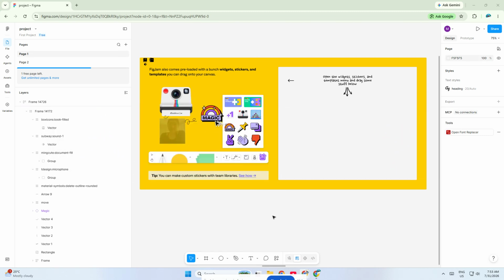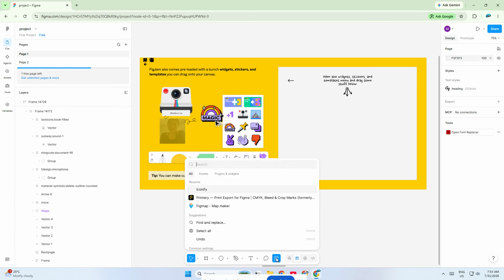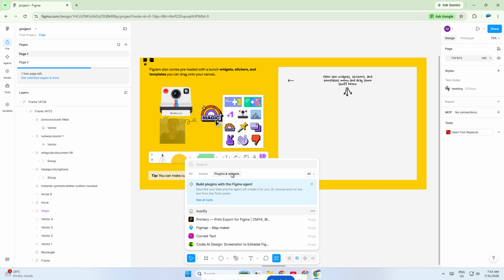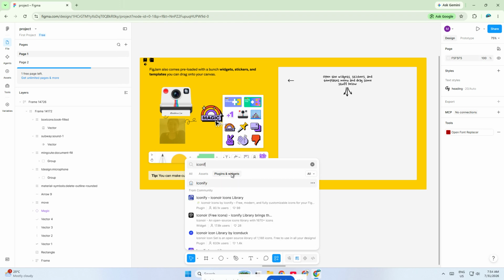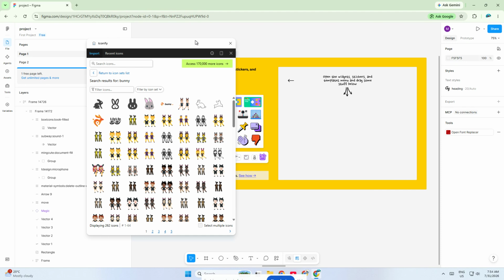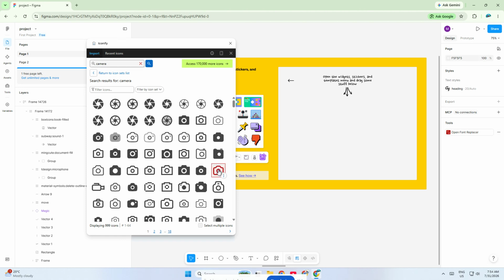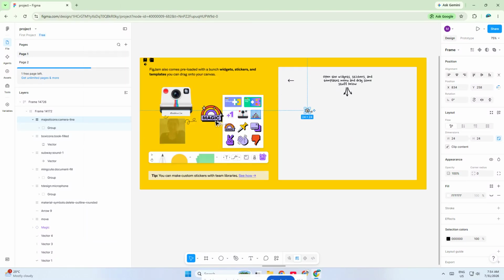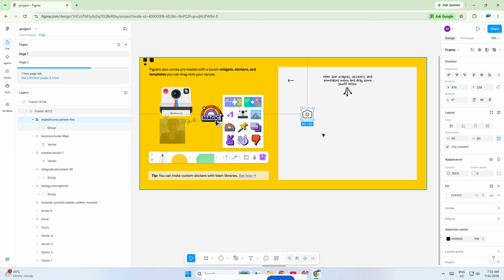How To Create A Camera Icon In Figma [Quick Iconify Guide]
Learn how to create a camera icon in Figma using the Iconify plugin in just a few easy steps. This quick tutorial shows you how to search, run, and drag in a camera icon for your design work.

🕚Timestamps:
0:00 Intro
0:18 Open Actions In Figma
0:34 Go To Plugins And Widgets
0:49 Search And Run Iconify
1:06 Search Camera Icon
1:23 Drag And Drop Onto Canvas
1:39 Customize And Finish

✍️What You'll Learn In This Video:
• How To Access Plugins And Widgets
• How To Search And Run Iconify
• How To Find A Camera Icon In Figma
• How To Resize And Customize Figma Icons

💡Pro Tips:
• Use Iconify to quickly find matching icon styles for your UI.
• Keep icon sizes consistent across your design for a cleaner layout.
• Change icon color to match your brand or interface theme.
• Group icons with text or buttons to keep layers organized.
• Save frequently used icons as components for faster reuse.